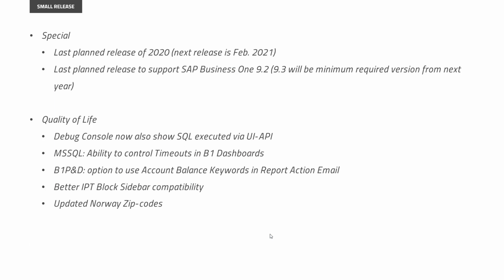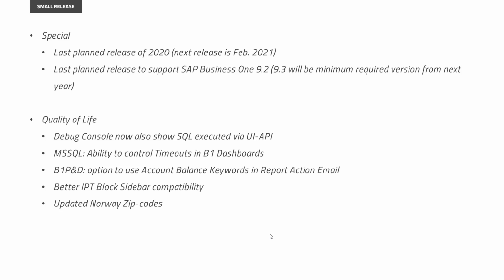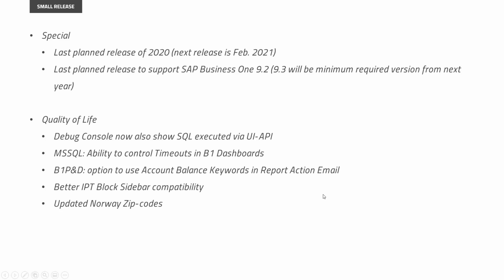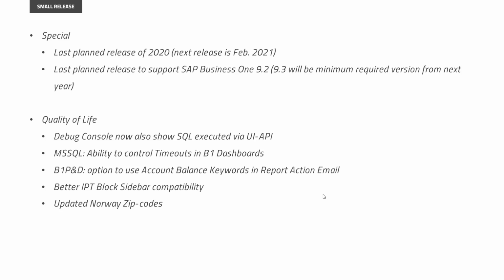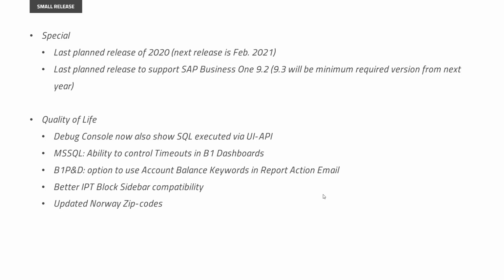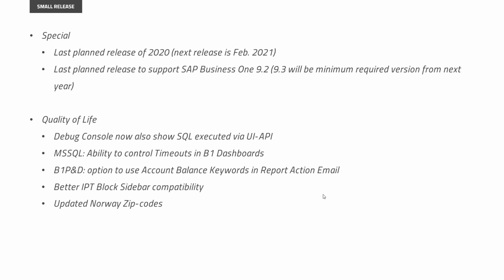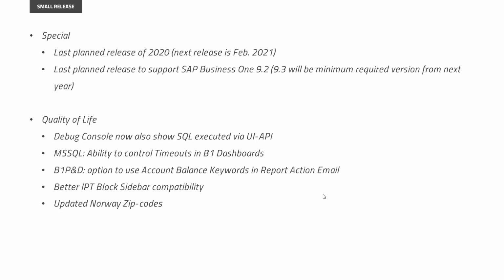What's new in B1UP 2020.12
In this video, we share what is in B1UP 2020.12 release

2.